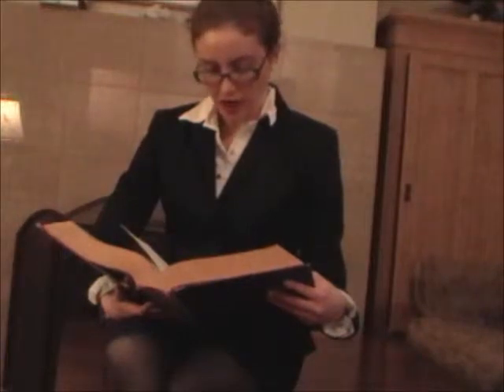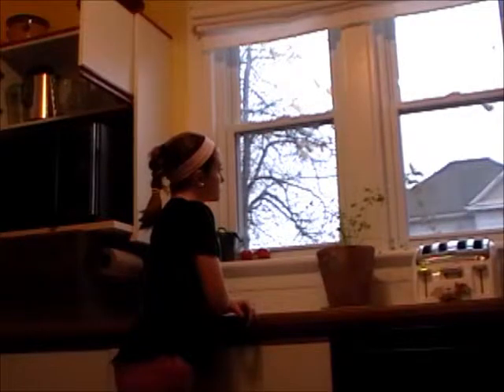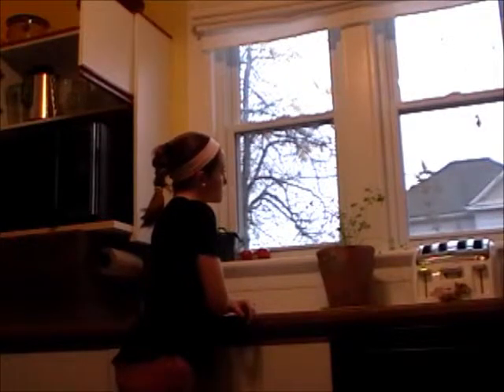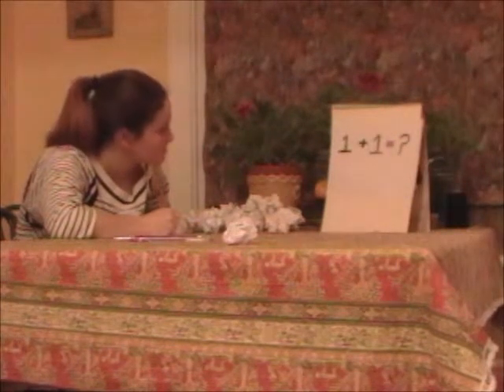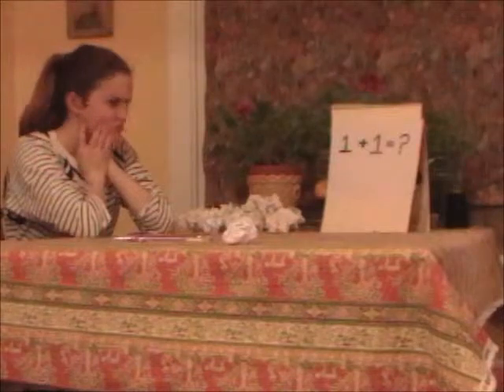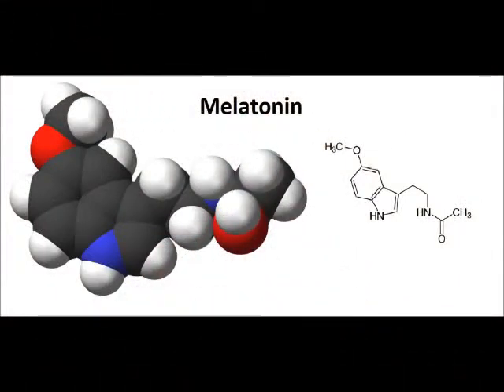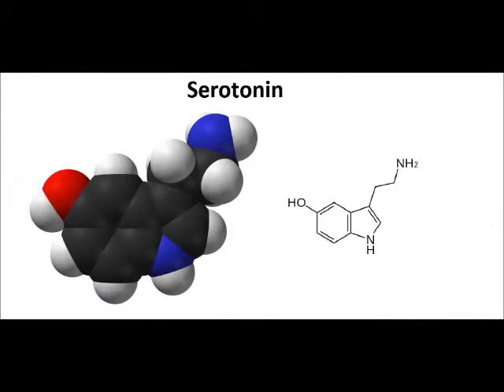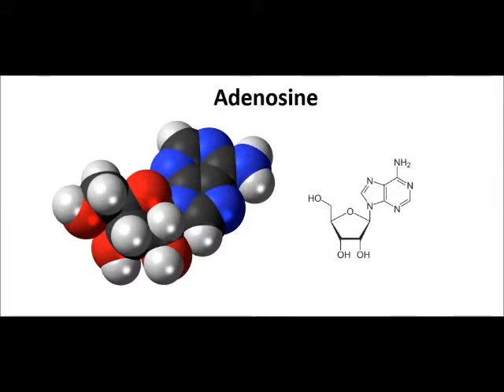The Chemistry of Sleep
Grade 12 Chemistry Video